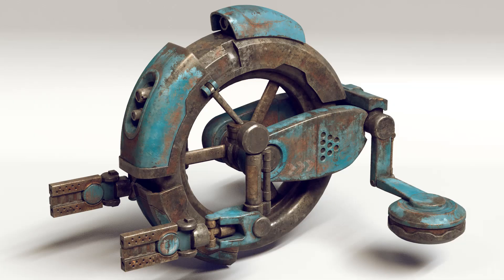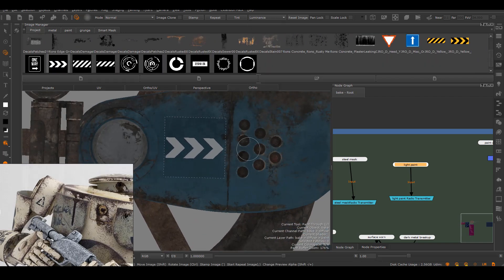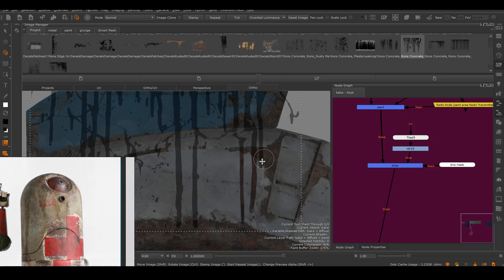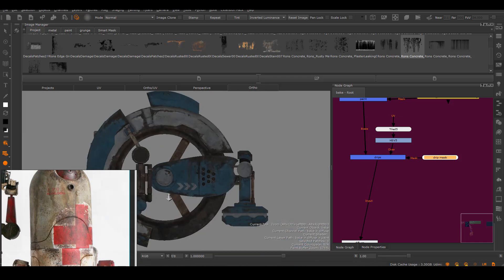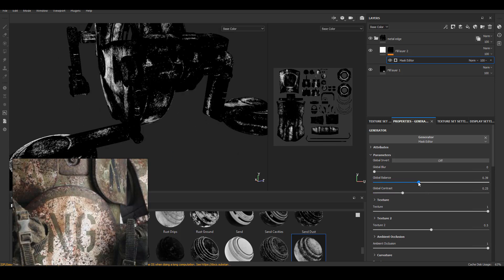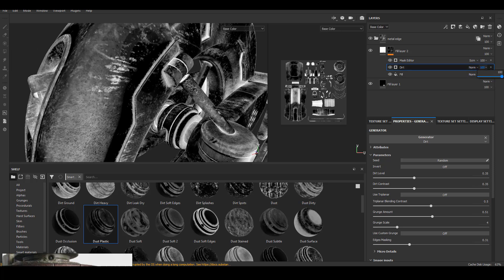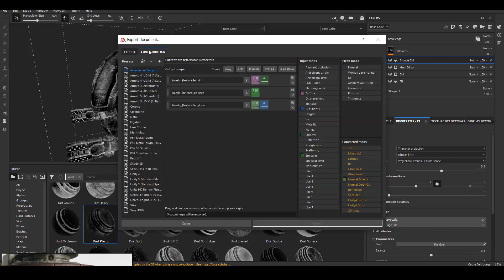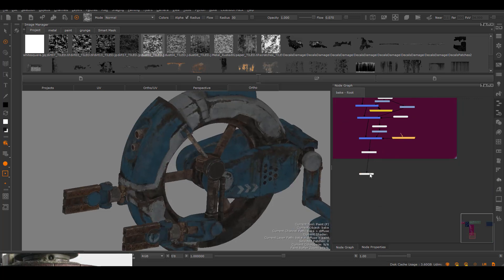Mari Hard Surface Texturing for Beginners Full Course Part 4: Create Believable Grunge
The 4th part of my Mari Hard Surface Texturing course! We are almost there guys!!

In this tutorial I will show you how to create believable grunge and dirt for you hard surface asset!!

Leave any questions you might have in the comments!!